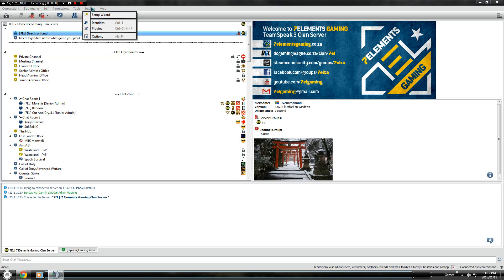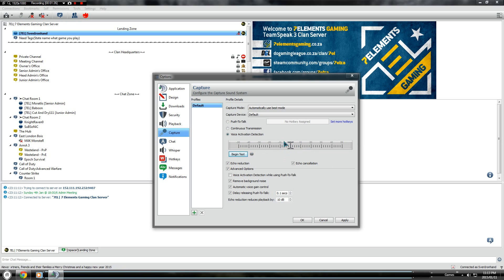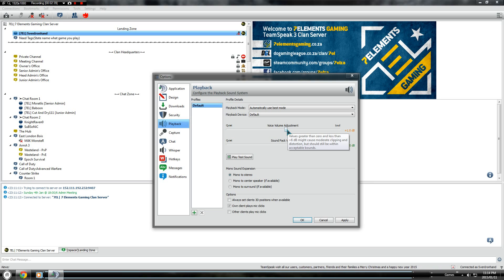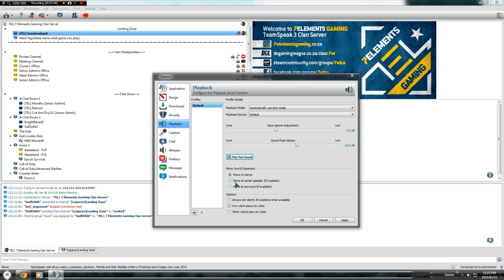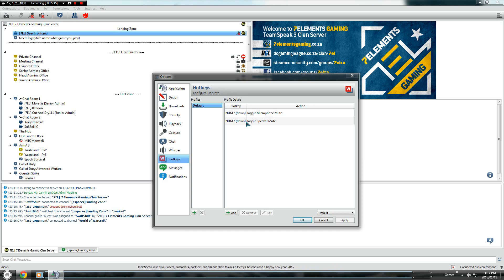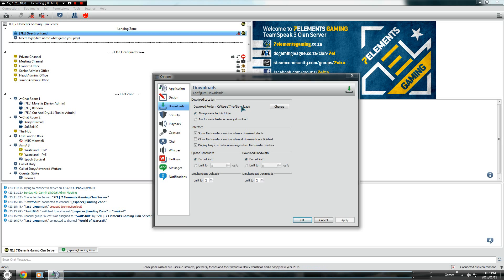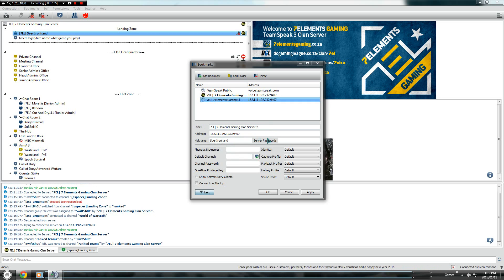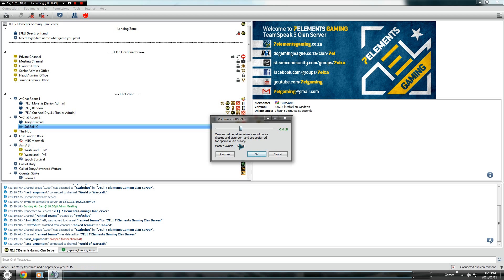TeamSpeak Start-up Tips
A few tips for anyone using Teamspeak for the first time.

Apologies for the bad audio.